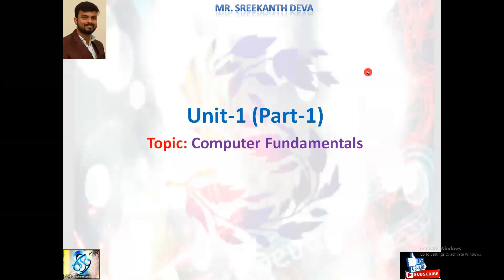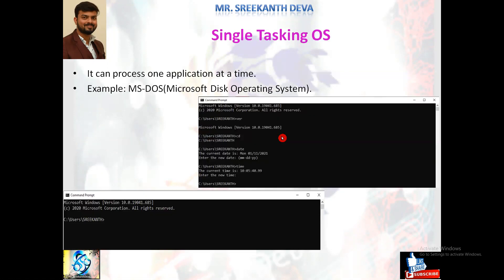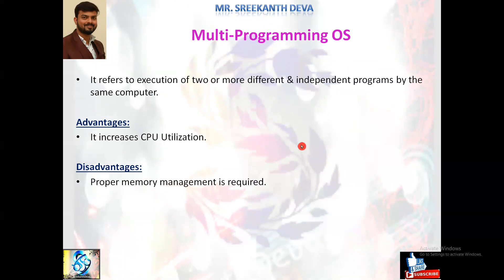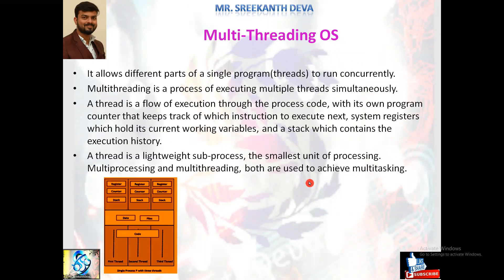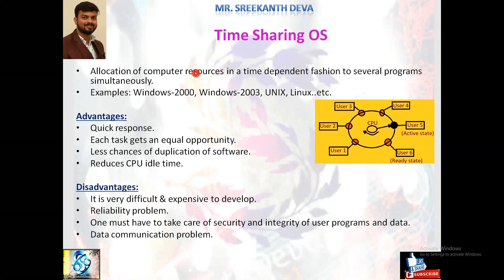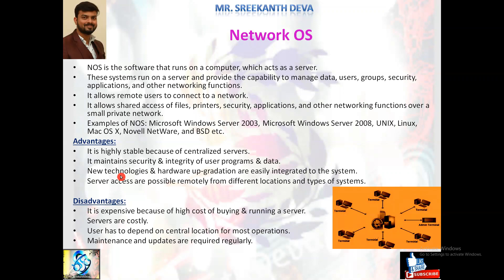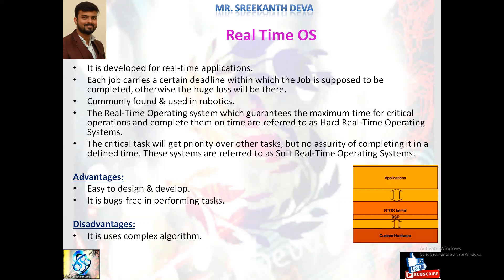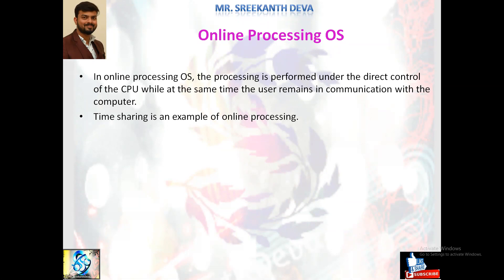C-38| Types of OS(Operating System)| Batch Processing OS | Time Sharing OS| Network| SreekanthDeva.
SreekanthDeva.